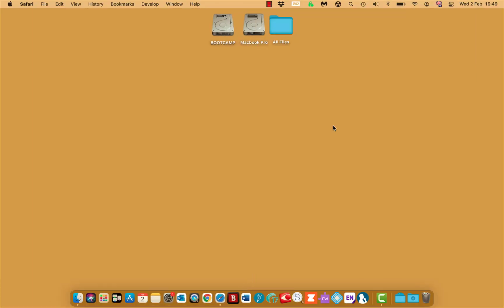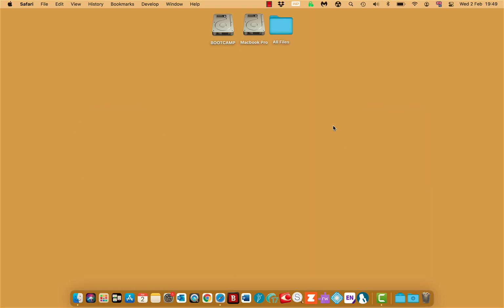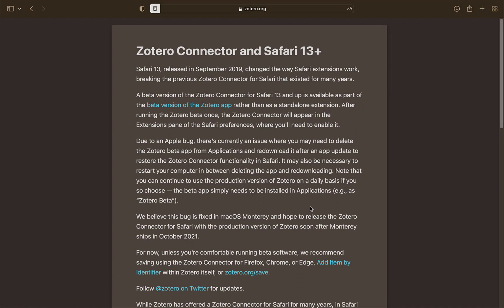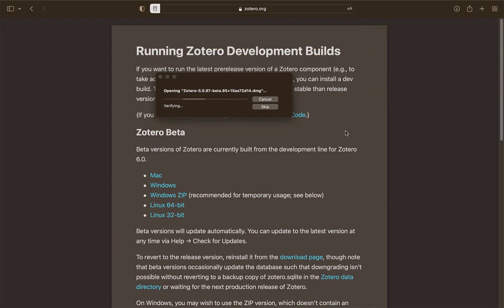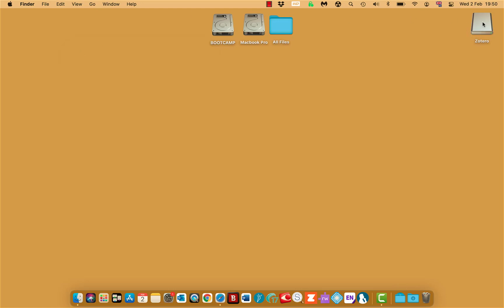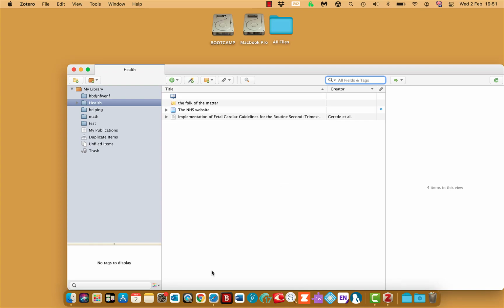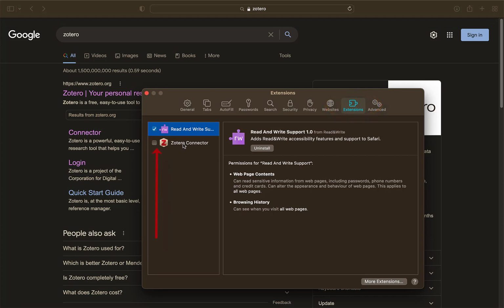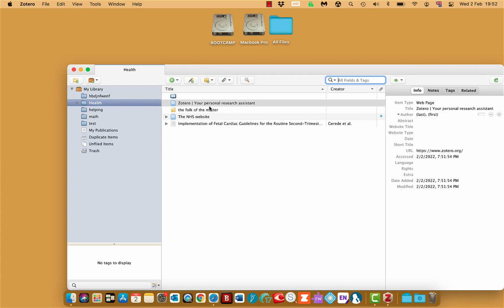Mac Zotero Safari Plugin Fix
Zotero Version 6 has been released if you update you won't need to follow this video to download the beta version anymore and only the bit to allow it in Safari.

follow the tutorial.